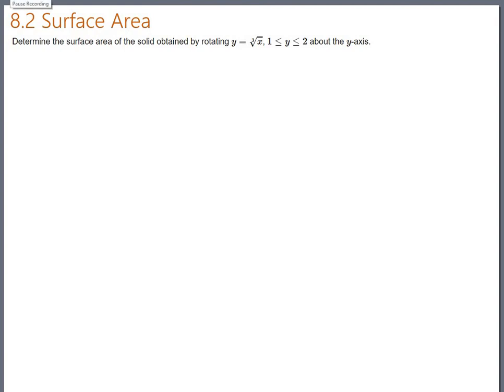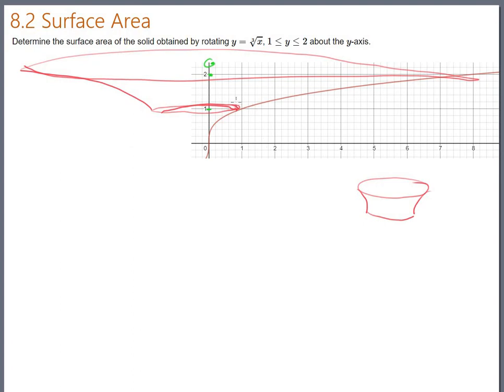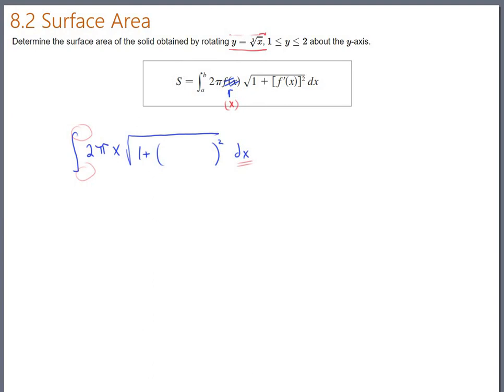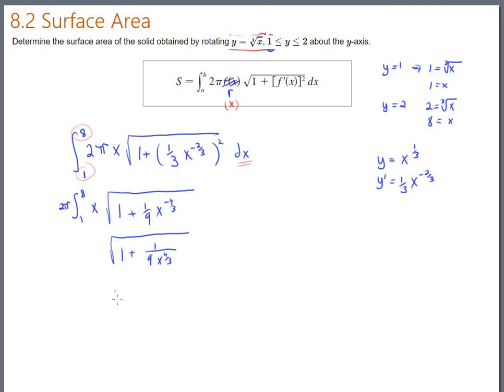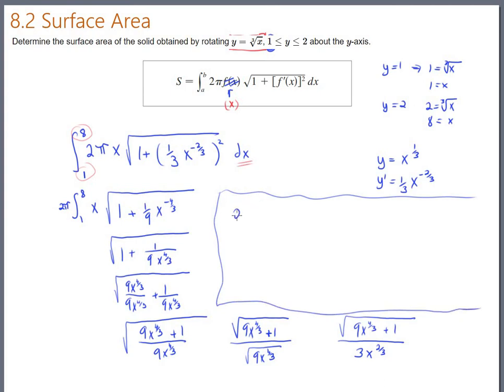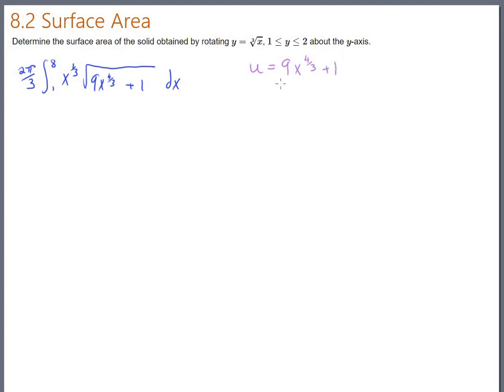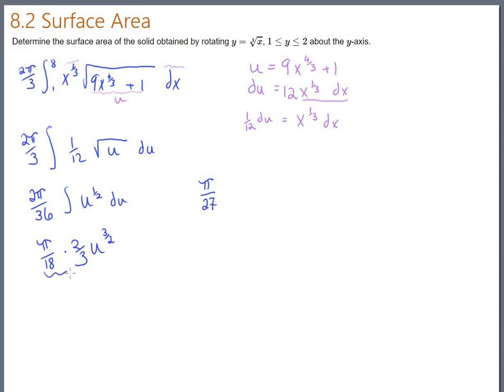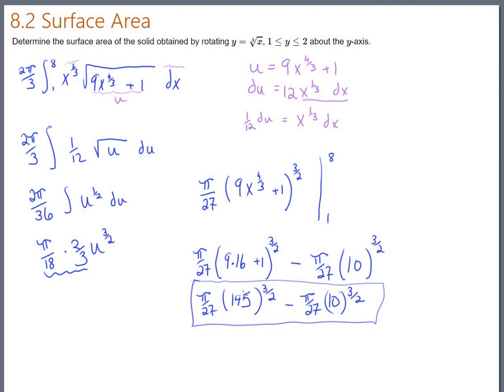Stewart 8.2 Surface Area example